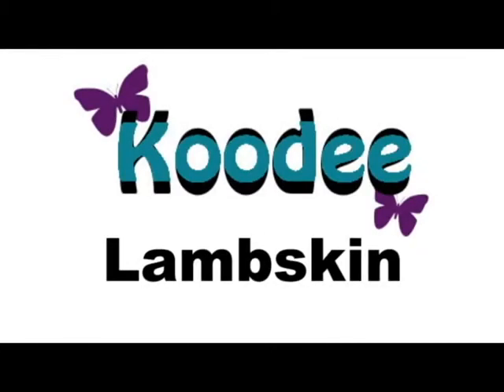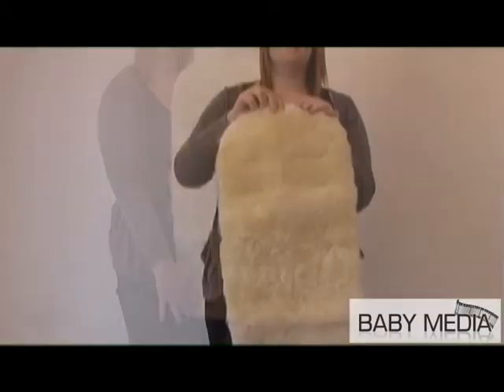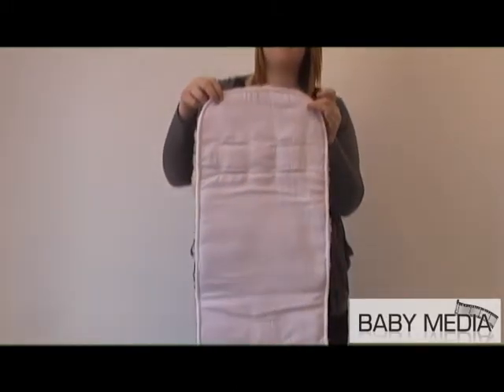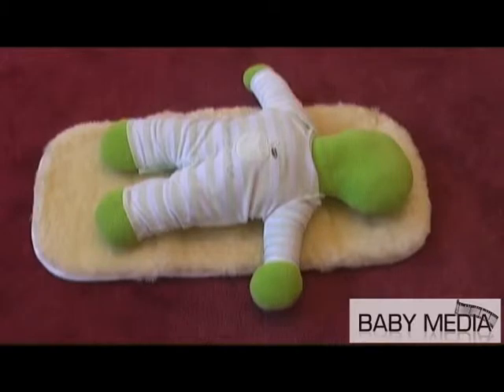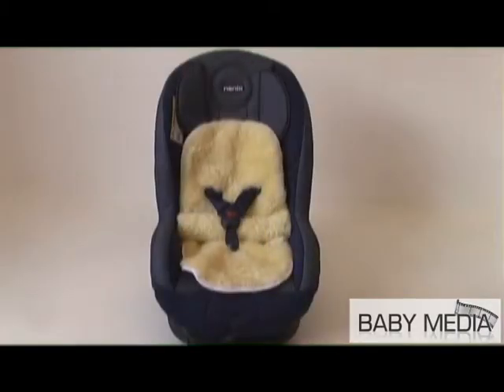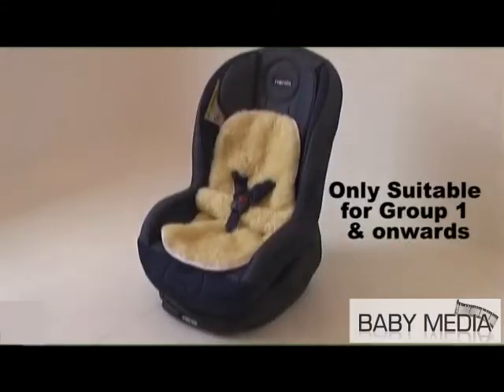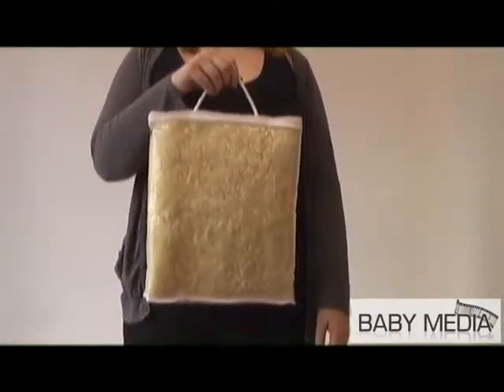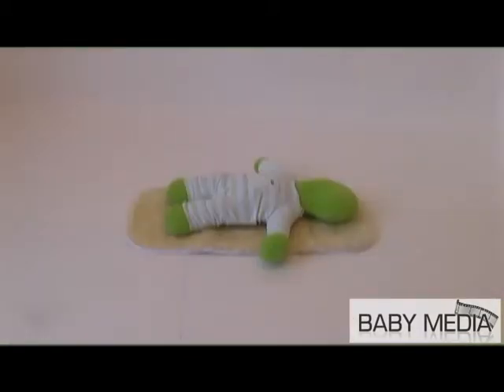Koodee Lambskin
The Koodee Lambskin is a versitile product that can be used in stroller, Car Seats (only from group 1 onwards), in a playpen, or just on the floor.

Made from natural Lambskin and backed in cotton, the Lambskin is perfect for keeping your baby cool in summer and cosy in the winter!